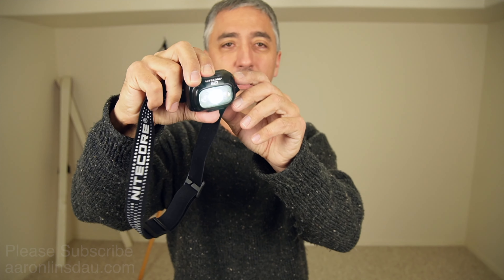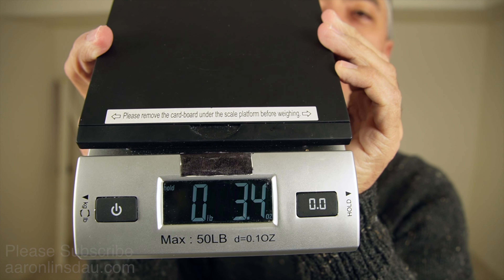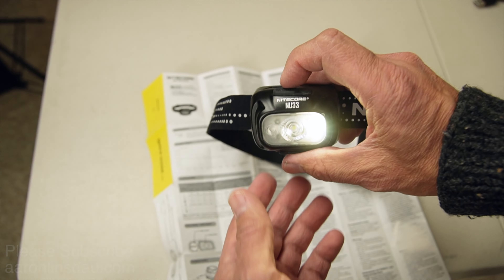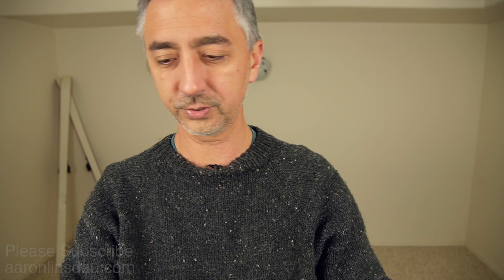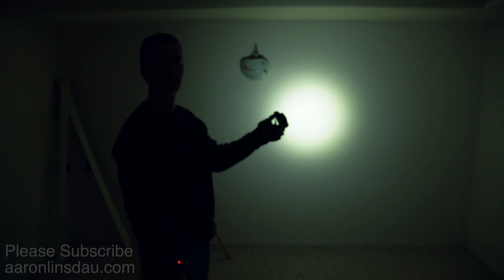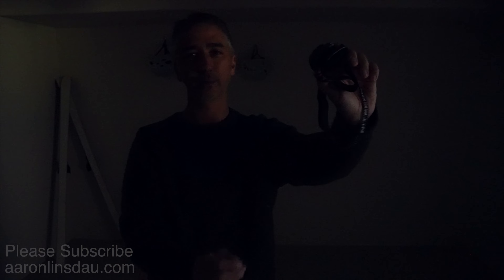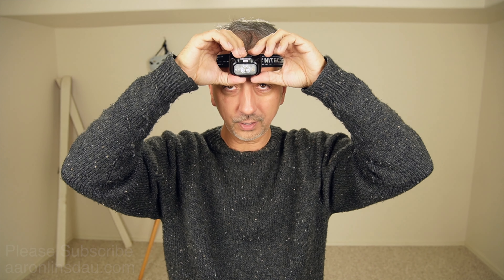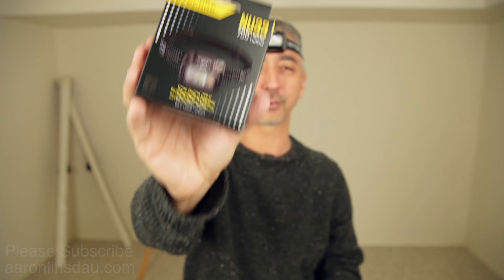700 Lumen Ultrabright Headlamp Review: Nitecore NU33 Review (4k UHD)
I review the Nitecore NU33 headlamp in this video. I show the things I like and what I don't like about this headlamp. This super-bright headlamp has proven its value in the outdoors in rain and sub-freezing weather.